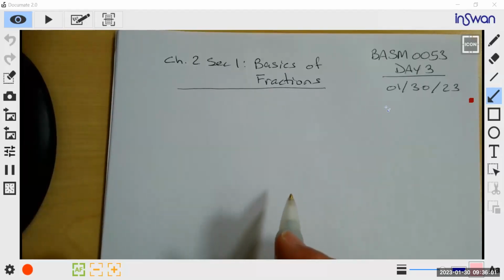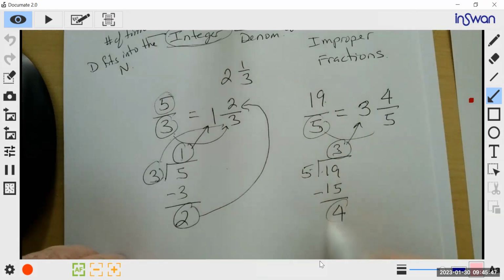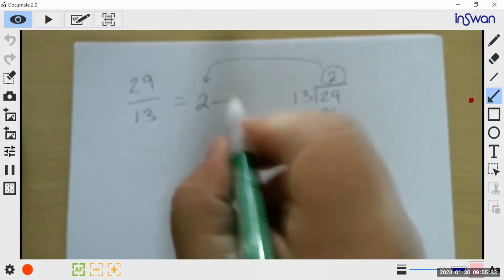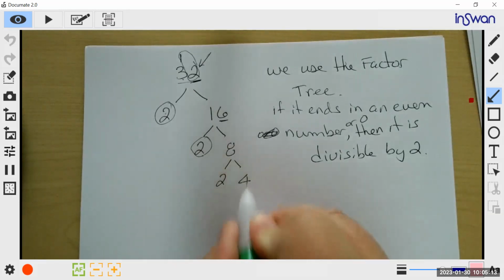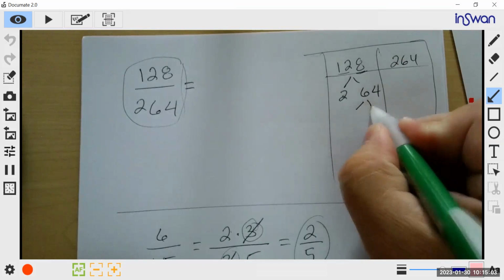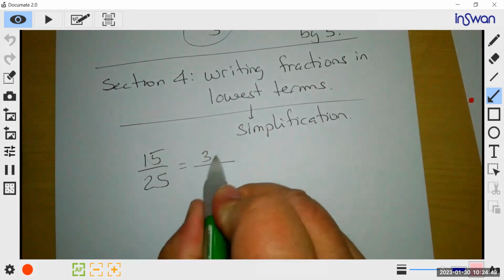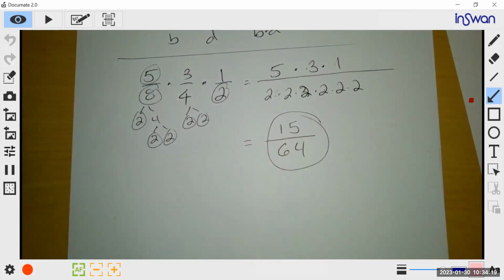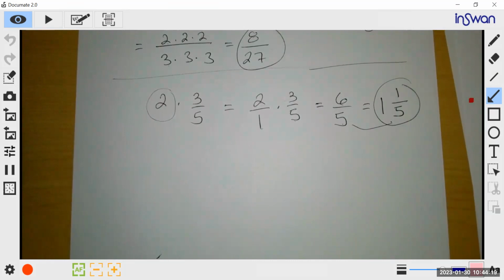BASM 0053 - LECTURE VIDEO - DAY 3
This video covers Chapter 2 Section 1 - The Basics of Fractions